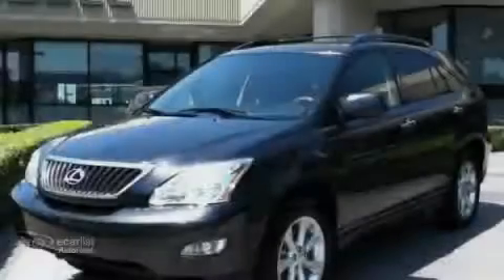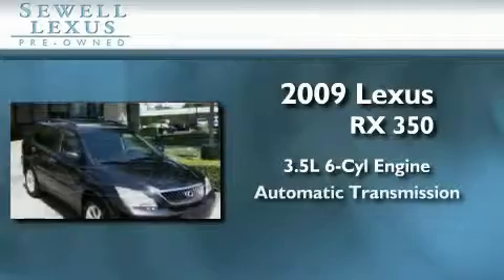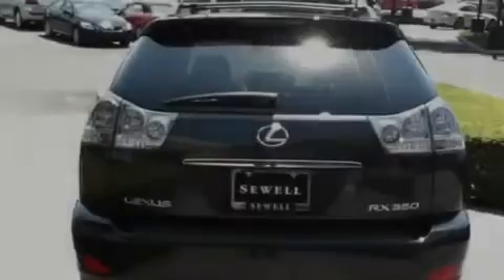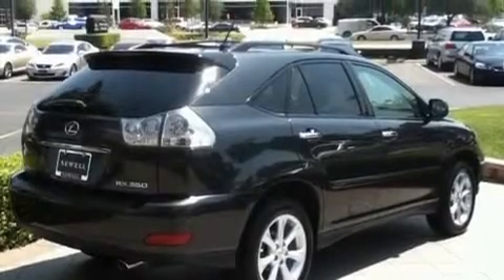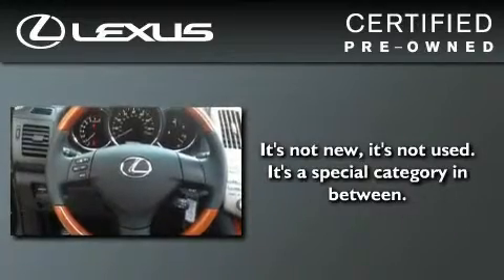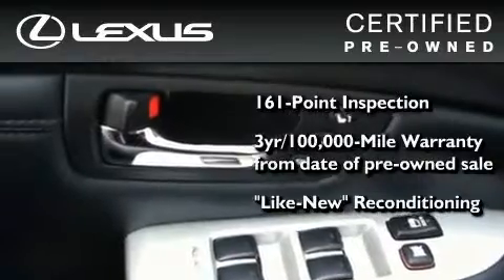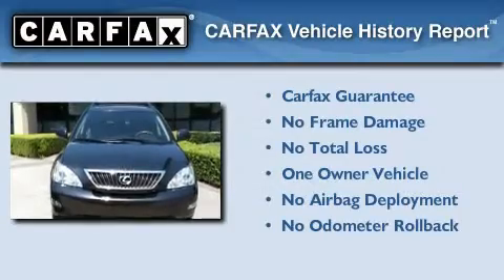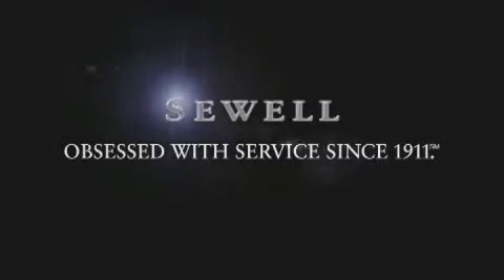Certified 2009 Lexus RX 350 Fort Worth TX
Year : 2009

 Make : Lexus

 Model : RX 350

 Engine : 3.5L DOHC SFI 24-valve V6 engine

 Trans . : Automatic

 Exterior : Gray

 Miles : 26,578

 Interior : Black

 6211 Lemmon Ave

 Mission

 Values

 2009 Lexus RX 350 Dallas TX